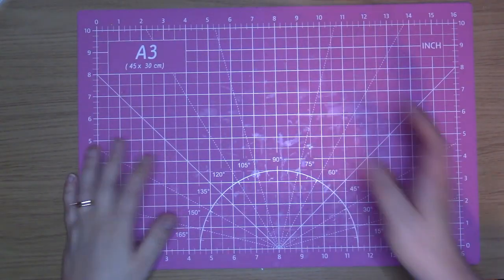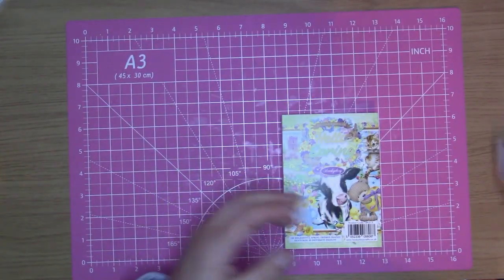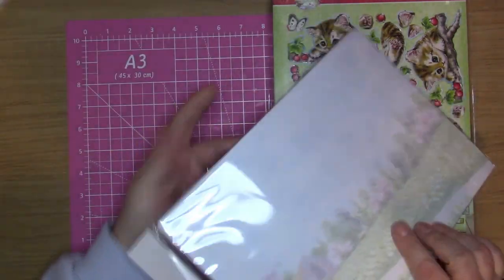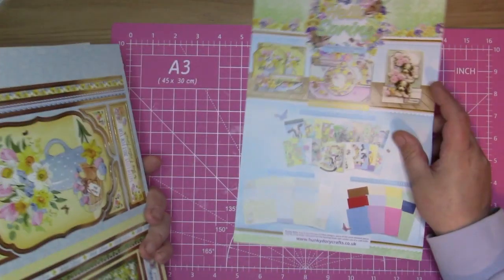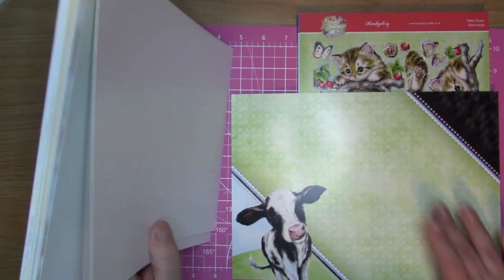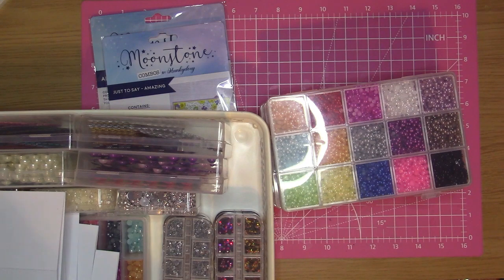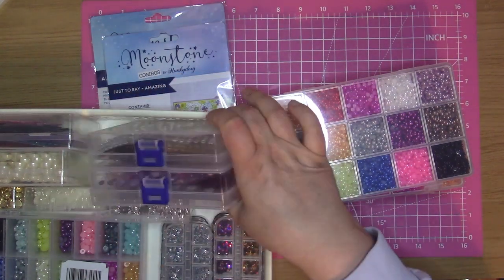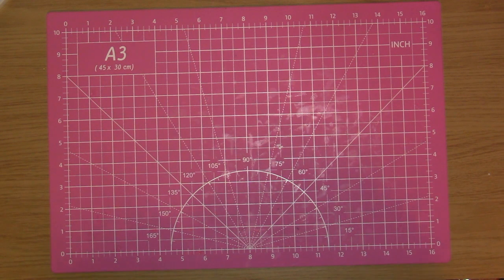Unboxing Hunkydory Hello Spring & Other Bits